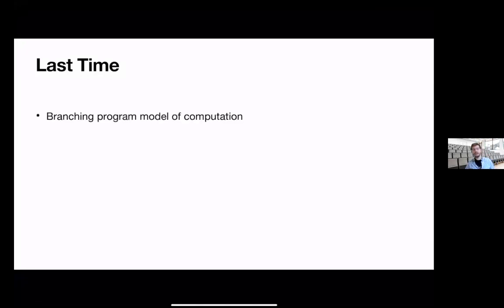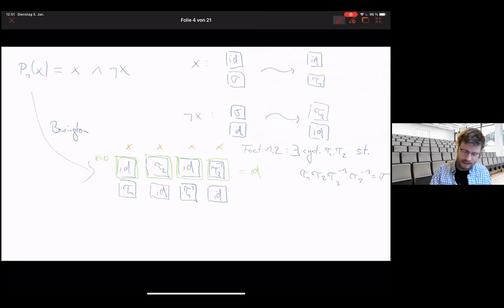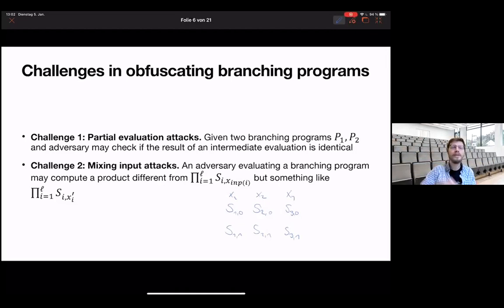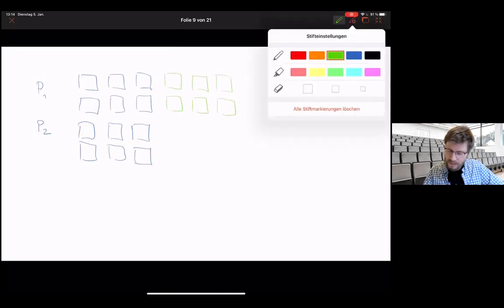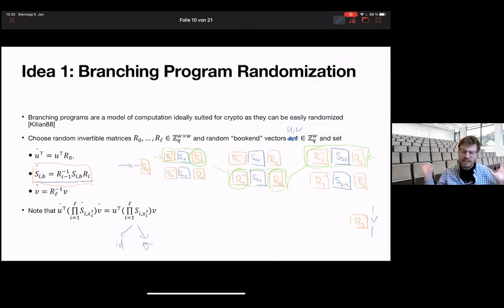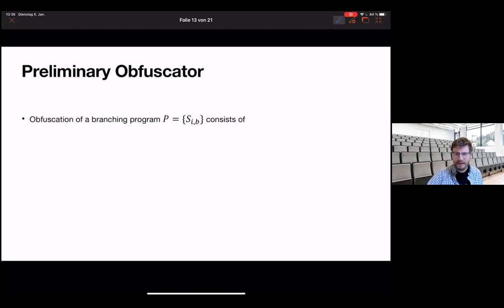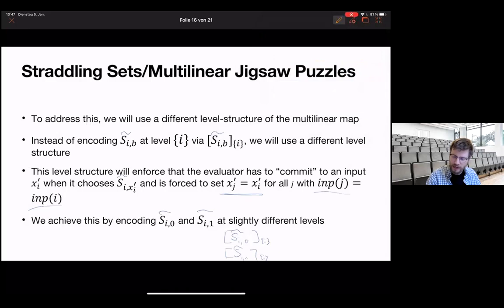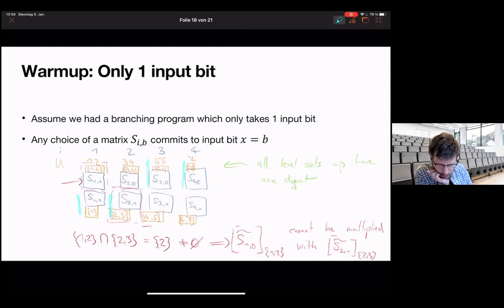Obfuscation 07 Branching Program Obfuscation